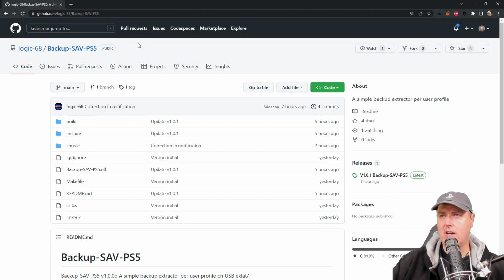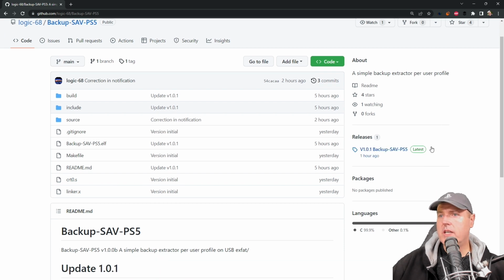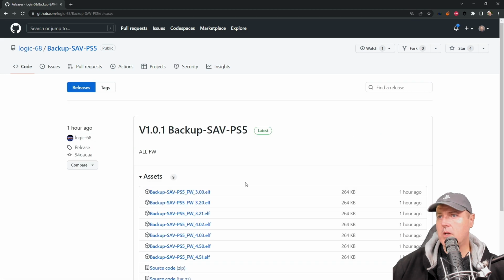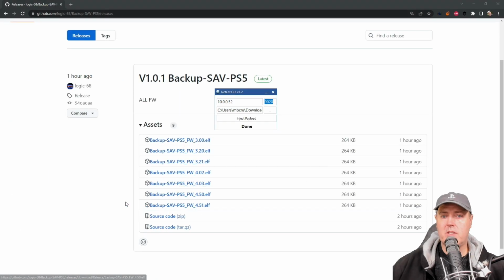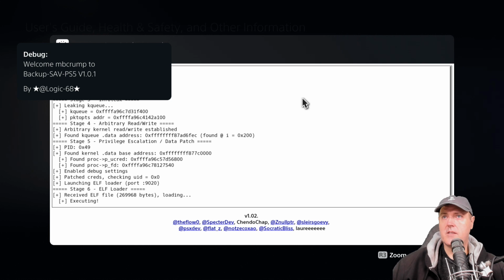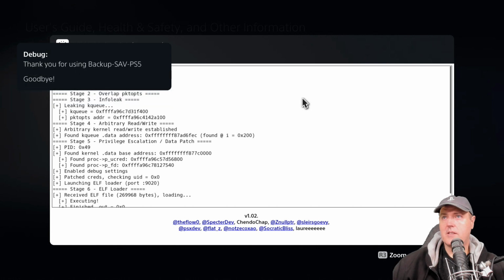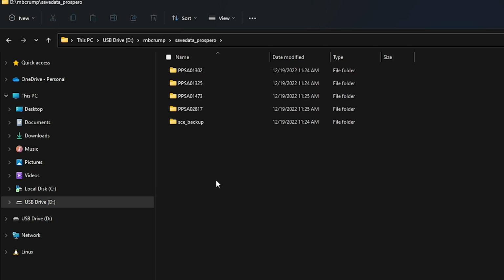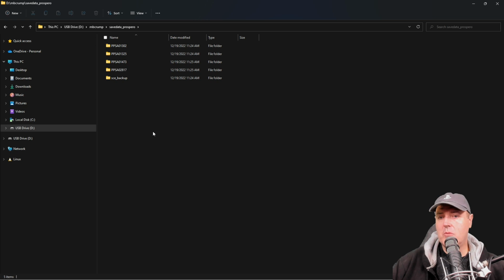Backup PS5 Game Saves!